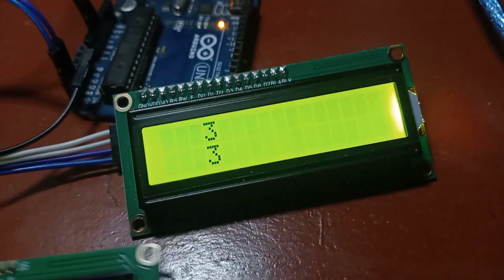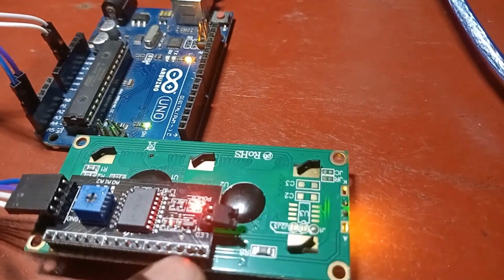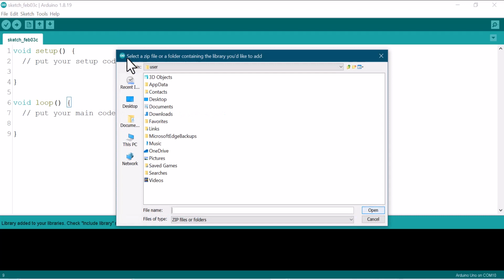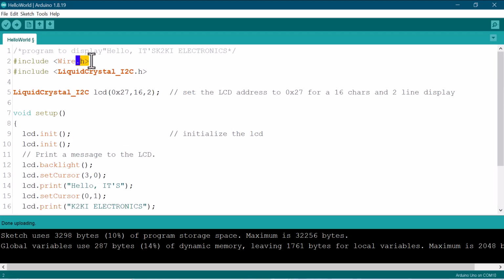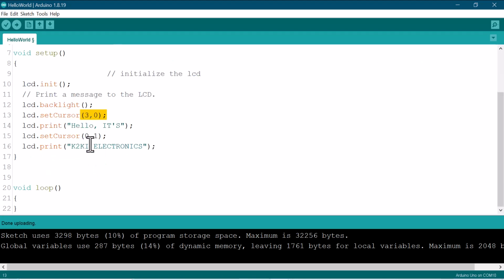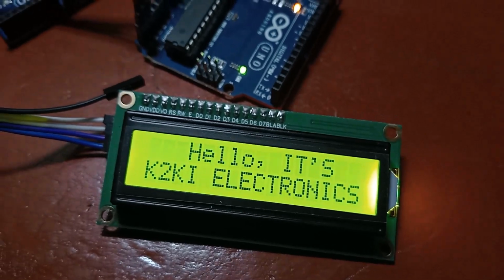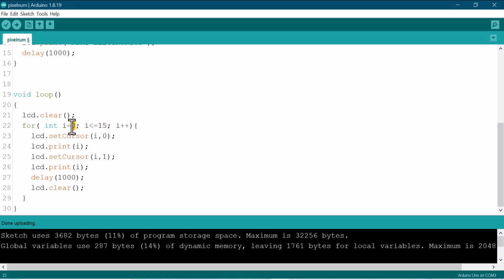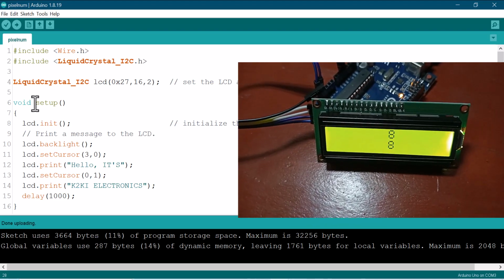INTERFACING 16x2 LCD with I2C AND ARDUINO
This the video that show the demonstration of interfacing 16x2 LCD with I2C and arduino uno and the firmware used.
You can get the used items on links shared below:
2.  16x2 LCD with I2C